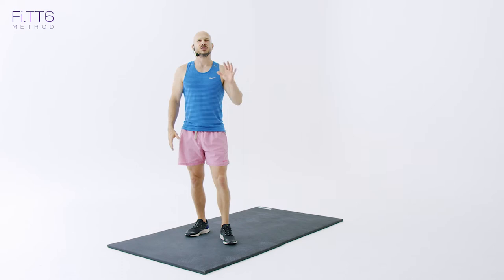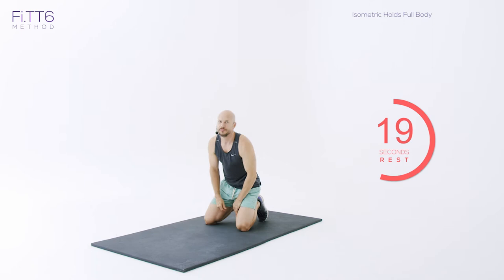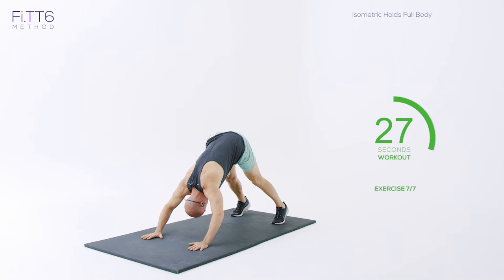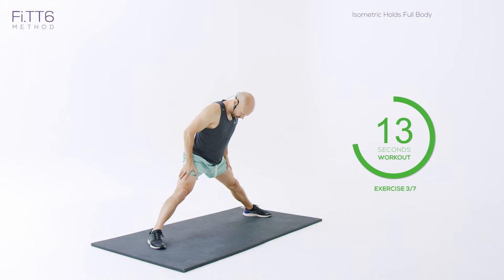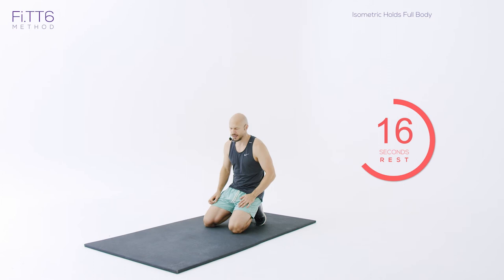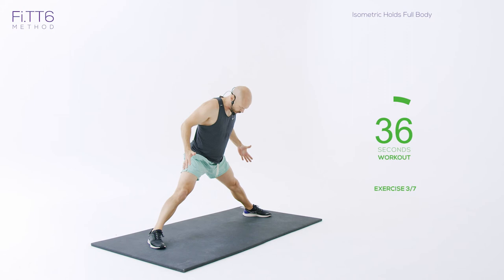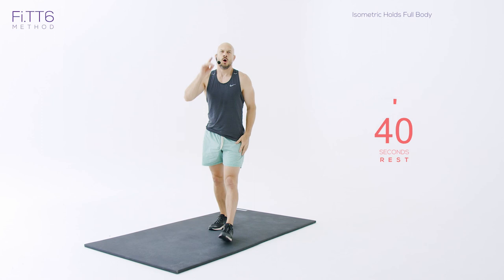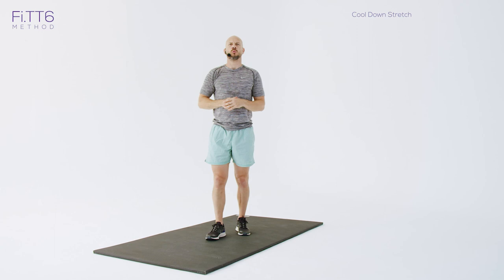Fi.TT6 METHOD Week 4 - 4D. Isometric Holds full body. 30 mins class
Fi.TT6 METHOD
Free ‼️ FULL 6 week ‼️ "progressive bodyweight program" Normally £399 !!
Here is the final workout of week 4 , sessions getting tougher !
These workouts are now getting more intense slowly and you have 4 to complete this week.

22 bodyweight workouts in total, I will be releasing the full program in real time.

3 workouts per week in weeks 1 & 2.
4 workouts per week in weeks 3,4,5 & 6.
All different routines !

This program will become more challenging throughout the 6 weeks.

The full Fi.TT6 METHOD includes Ayurvedic Vegan nutrition plan & guided meditations. I am releasing just the workouts for now.

'LIVE WORKOUTS"
If you would like to workout with me LIVE and be part of my lovely supportive community, then simply request to join my private Facebook group "LIVE workouts, Yoga & Mindfulness".
In this group I train with you LIVE at 10am every day Mon-Fri. I have pre recorded yoga class for the weekend from Lisa Fairclough and a mindfulness workshop or meditation on "Mindful Mondays" from Anna Croucher.

Please dm me any questions.
Ben
x